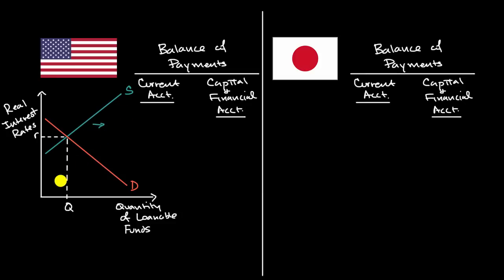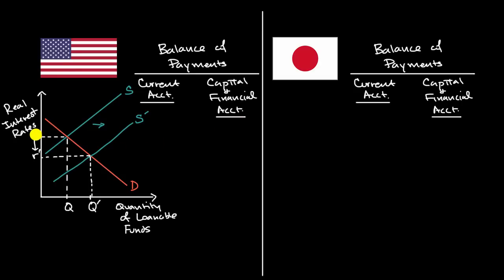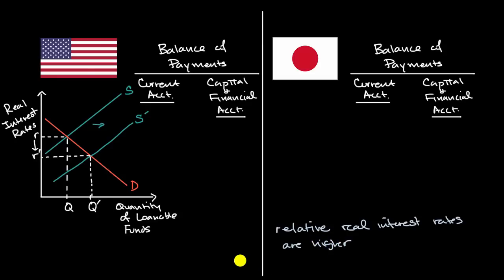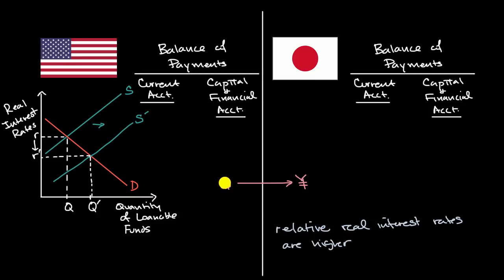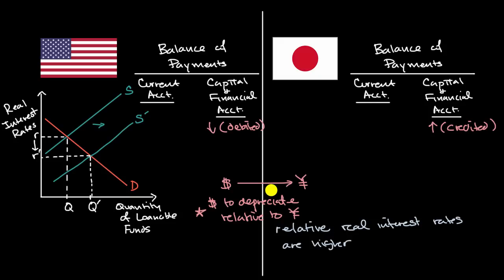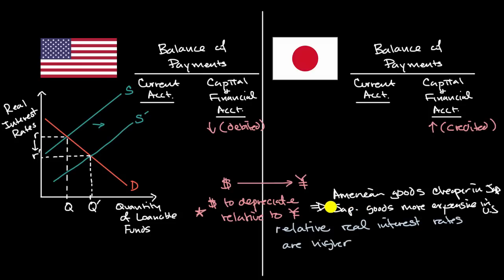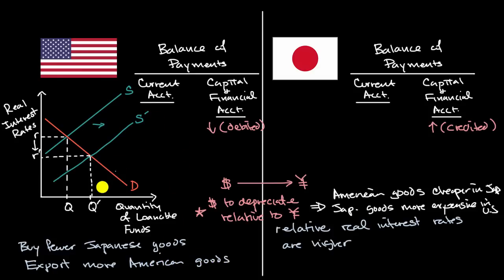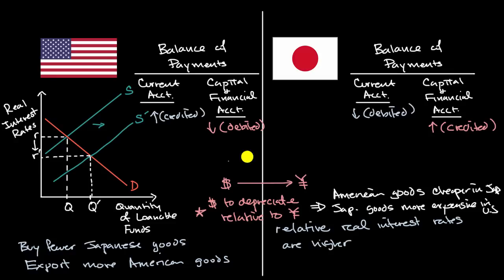How interest rates affect interest rates, financial flows, and exchange rates